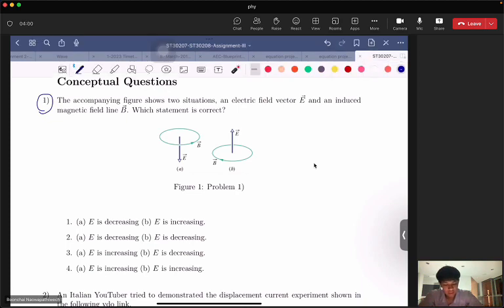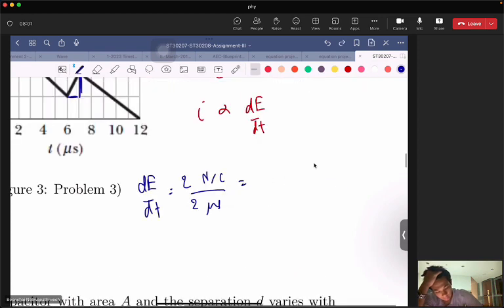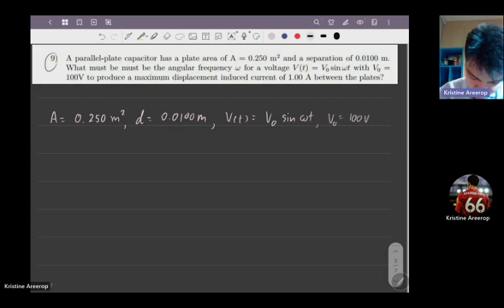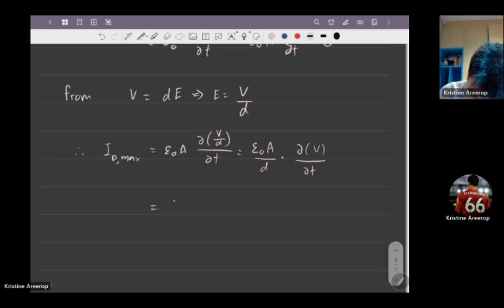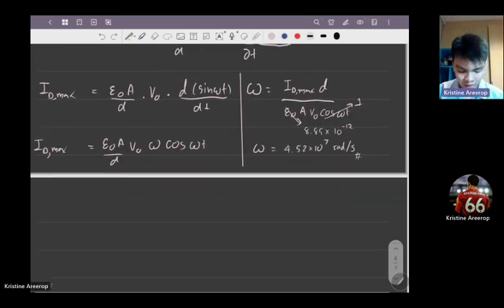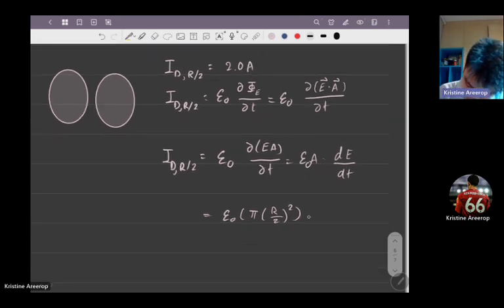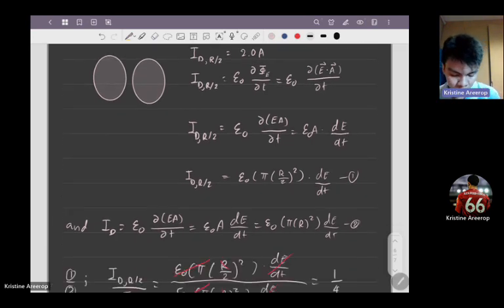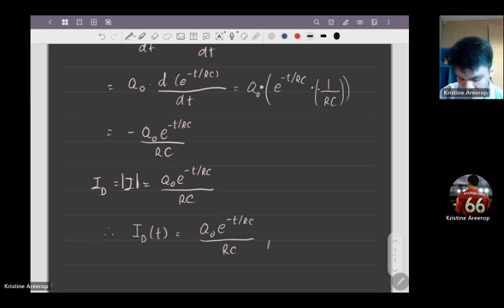Assignment 1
Boonchai 00471
Nenno 00435